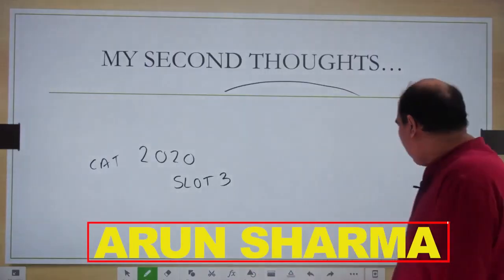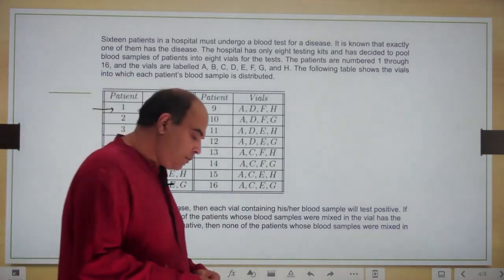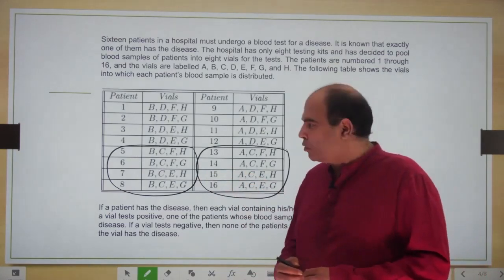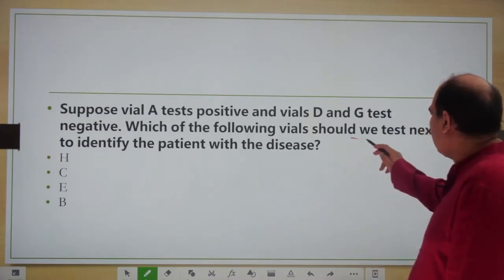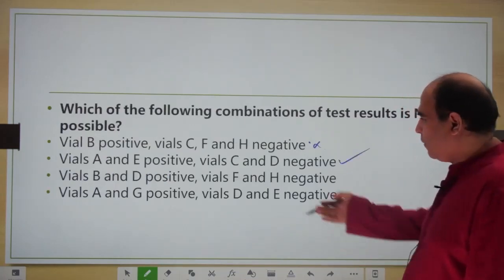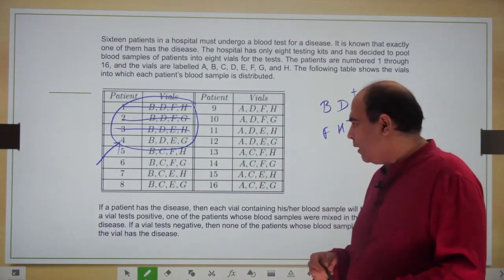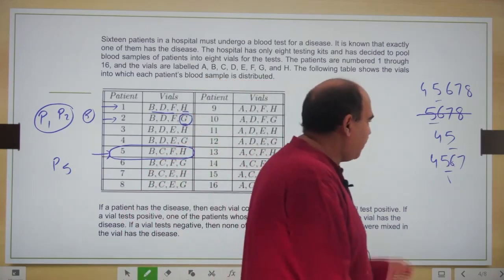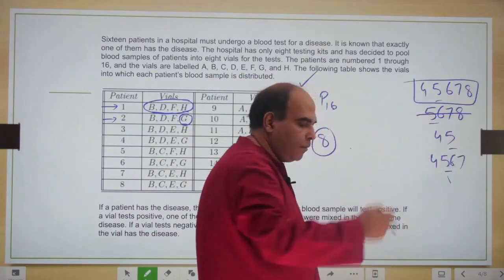Tough DI & LR CAT Question? Let's Simplify! DILR CAT Preparation | Crack CAT | CAT 2022 Preparation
In this video, Arun Sharma Sir is solving a previous year's CAT DILR question to boost your DILR CAT Preparation. It will also give you ideas about how to crack CAT with your CAT 2022 preparation.

CATDILR | CATPreparation |CAT2022